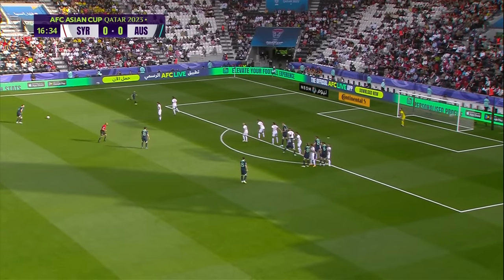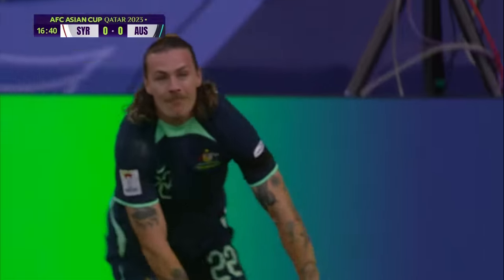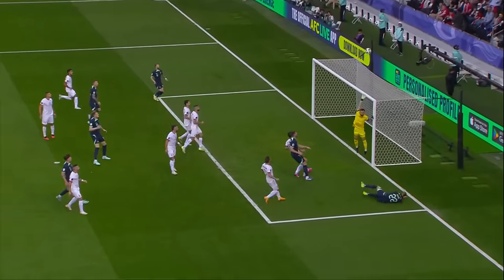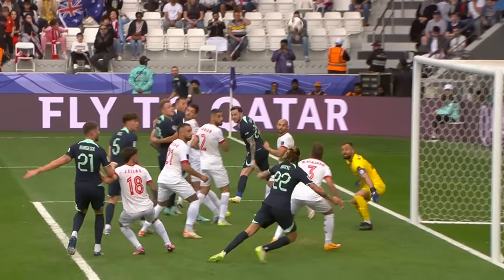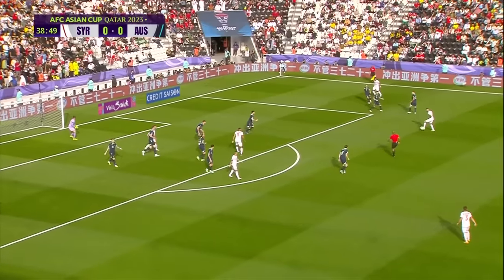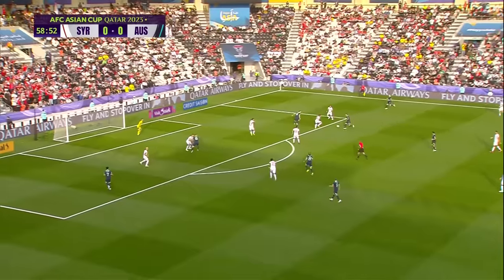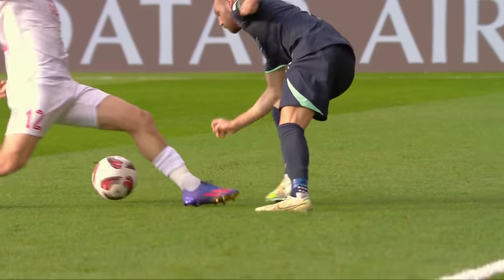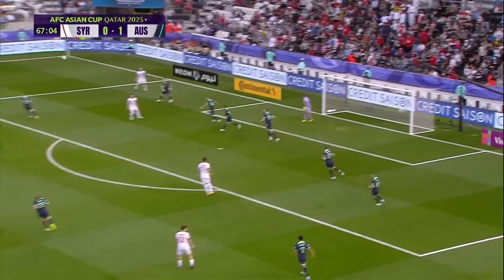AsianCup2023 | Group B : Syria 0 - 1 Australia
Jackson Irvine scored the only goal as Australia ground out a 1-0 victory over Syria at Jassim bin Hamad Stadium in Group B on Thursday to confirm their place in the knockout rounds of the AFC Asian Cup Qatar 2023™.